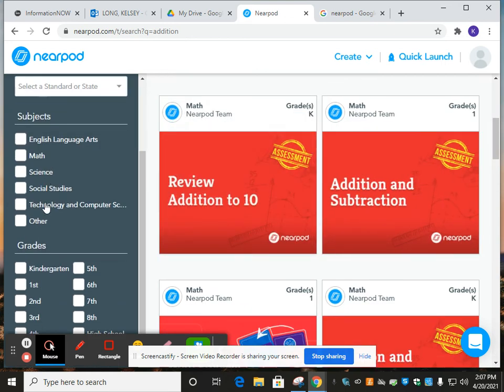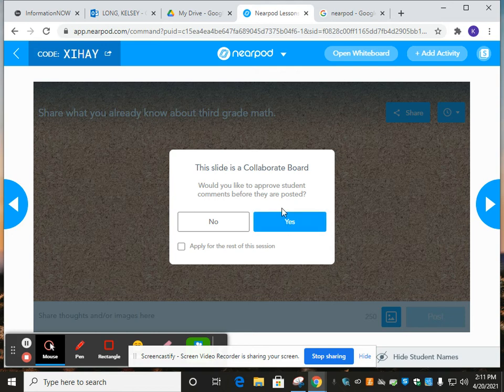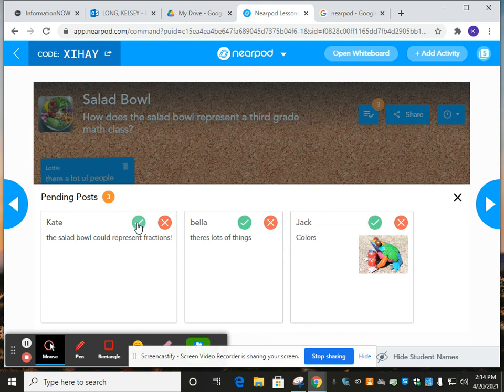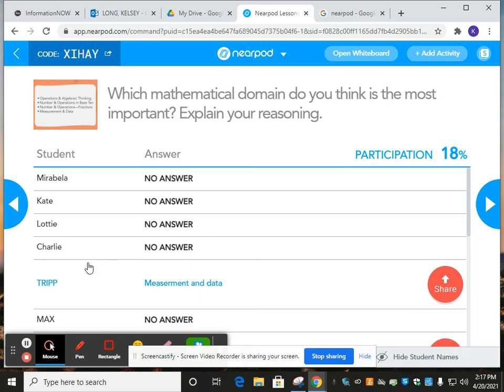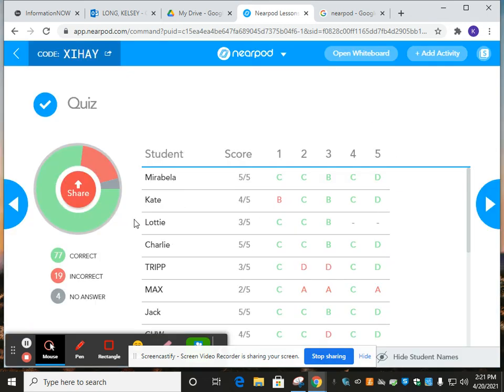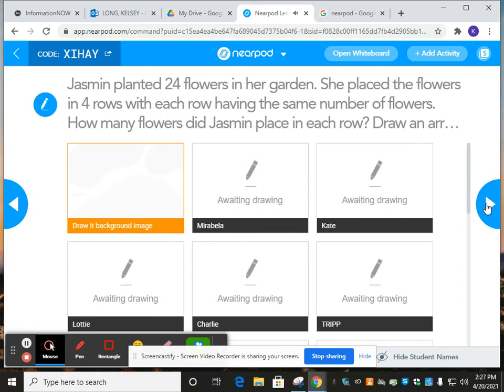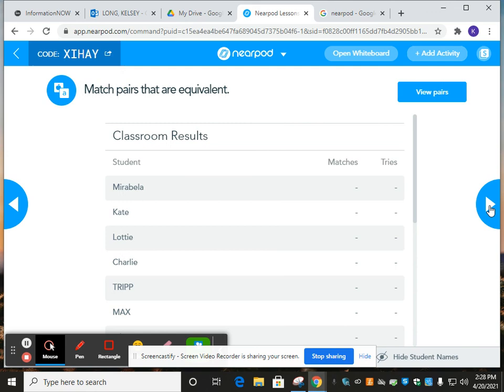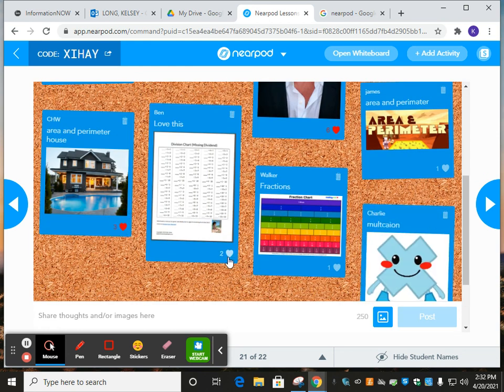Nearpod Student Lesson Example